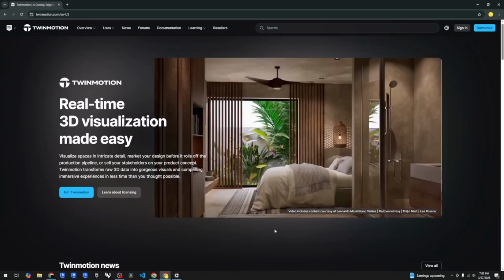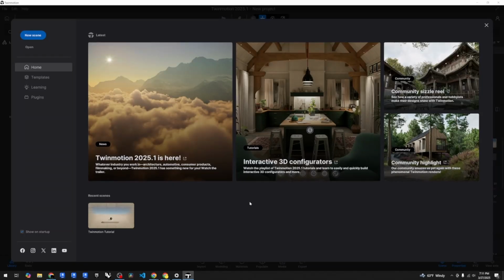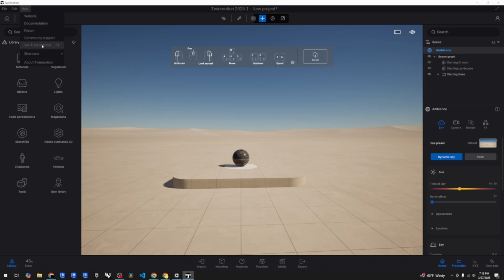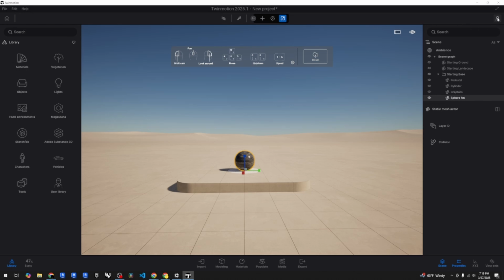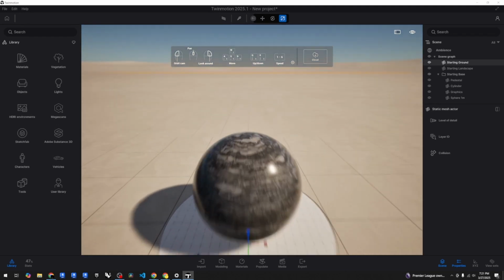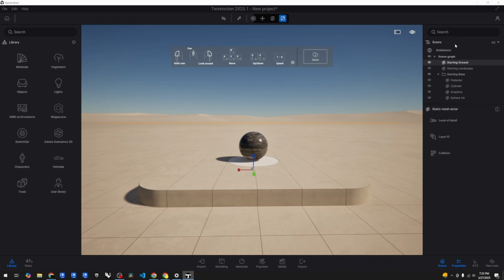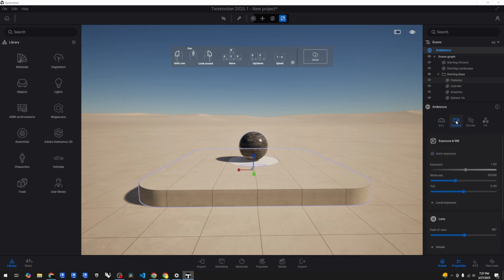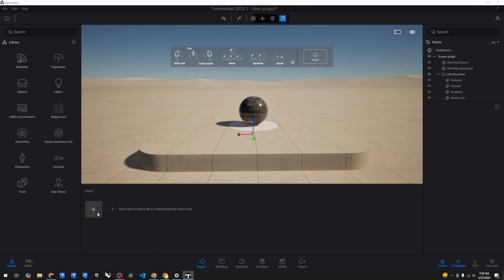Intro To Twinmotion 2025.1 - Part 1 - UI Overview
This video will quickly go over the UI (user interface) for Twinmotion 2025.1 to help navigate through the various tools when creating a new project.

You can also find this information through the Twinmotion documentation on the UI

00:00 - Intro
00:25 - Getting Twinmotion
02:56 - Creating a new file
03:06 - UI Overview
04:05 - Top Bar
04:42 - Header
07:22 - Viewport
10:05 - Panels - Library
10:56 - Panels - Statistics
11:25 - Panels - Scene
11:55 - Panels - Properties
12:44 - Panels - Ambiance
13:37 - Footer
14:04 - Panels - Populate
14:56 - Panels - Export
15:10 - Dock - Media
15:36 - Dock - Materials
15:49 - Dock - Import
16:12 - Panels - View Sets
16:42 - Outro